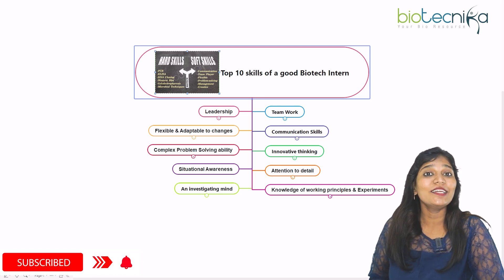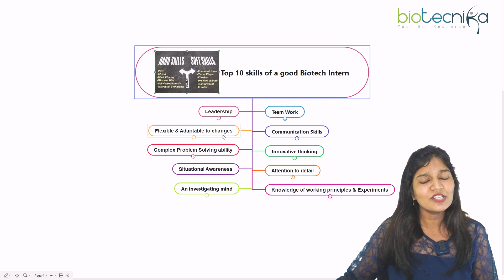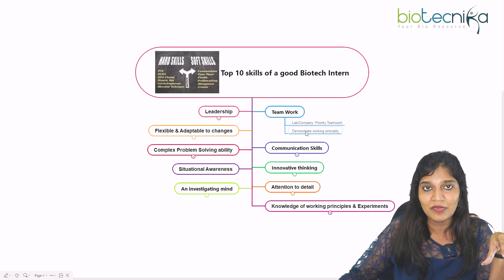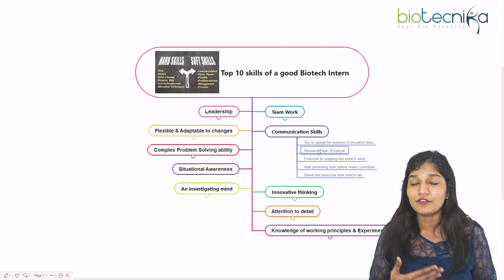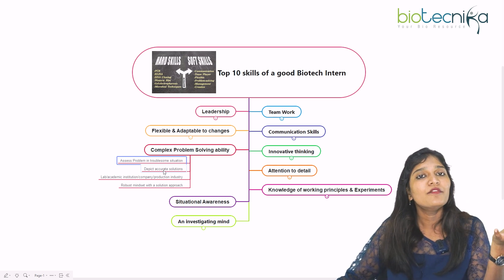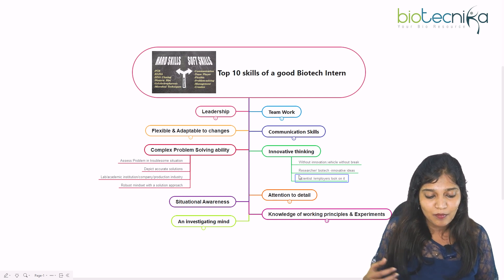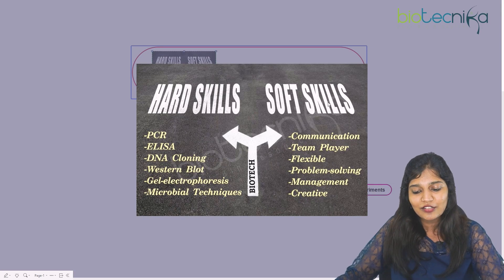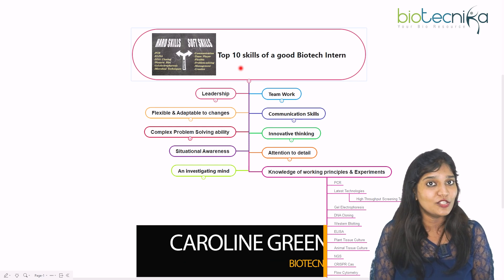Top 10 Skills of A Good Biotech Intern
If you are in the process of looking for internships and are trying to figure out what will make you stand apart, then check out these Top 10 Skills of A Good Biotech Intern. To be a good intern you need to have some good skills, so watch this video to see how you can be among the best.